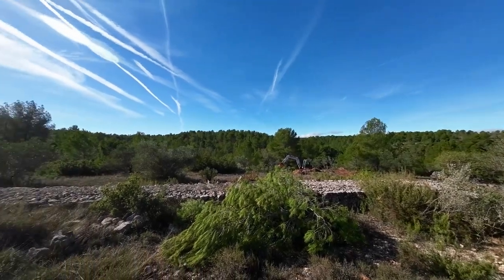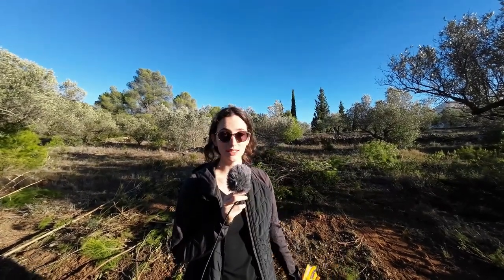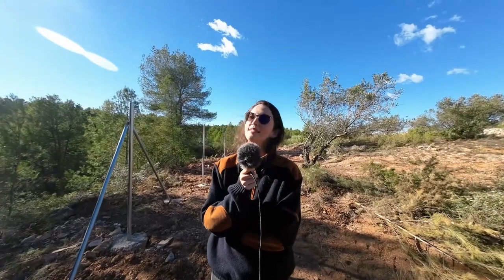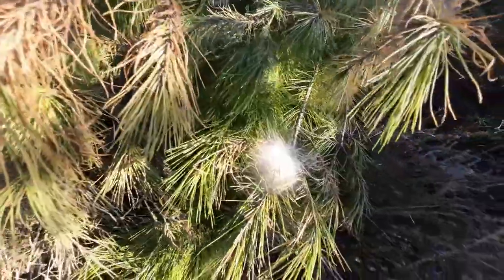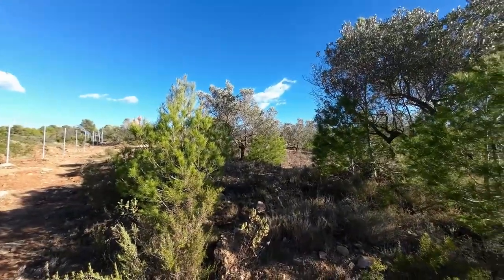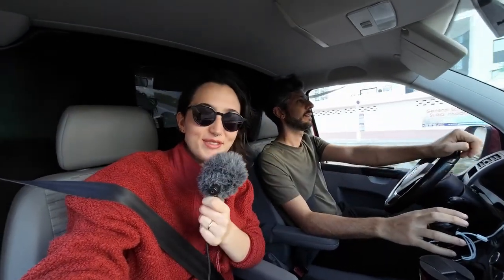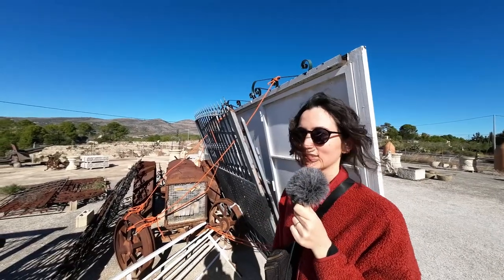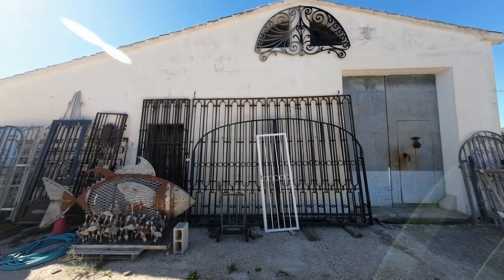#4 - Fencing the Land on our Spanish Off-Grid Homestead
Hola! 🌞 Welcome back to another Toad & Tree Off-Grid video. Just a short one this week as we haven't had time for more. We started a huge project we've been really looking forward to - fencing the land! Join us as we get excited about demolition, and go on a wild hunt for a second-hand gate.

0:00 Cleaning / Fencing
4:55 Gate Hunting

Music ⓒ - Audionautix